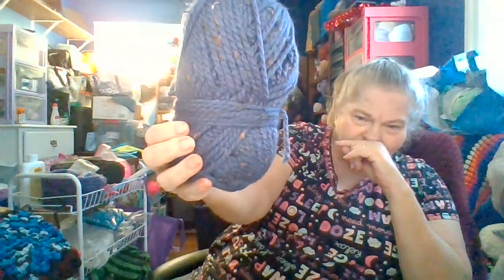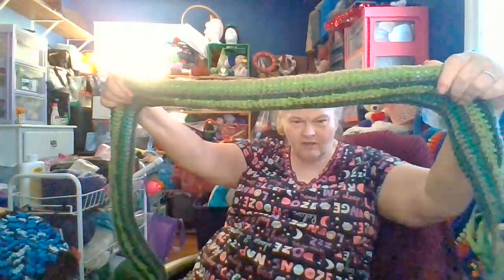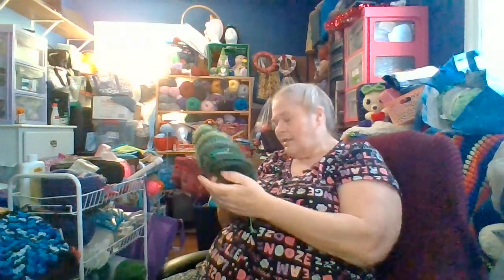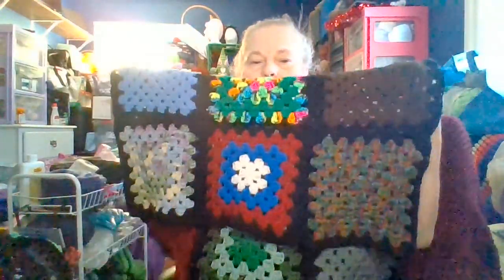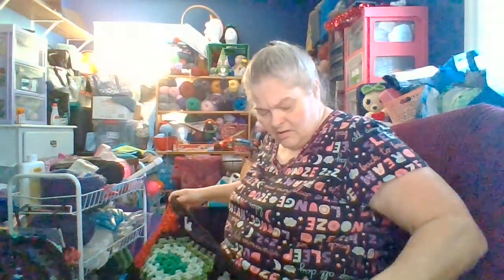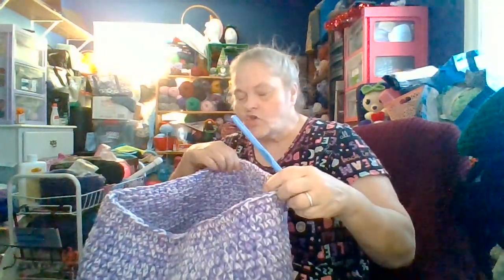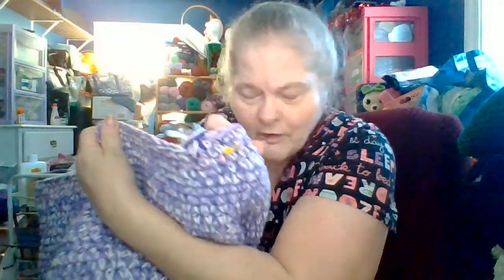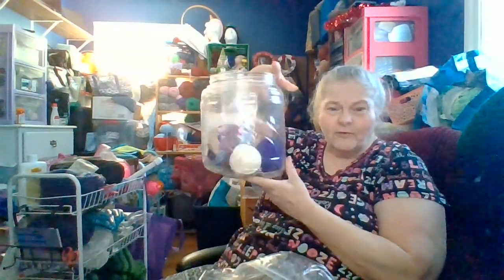Last and First FO 21-22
Find me:
Instragram: Gabbing Grammy